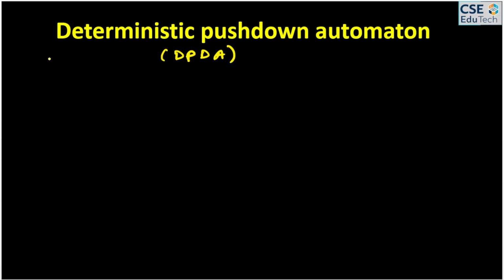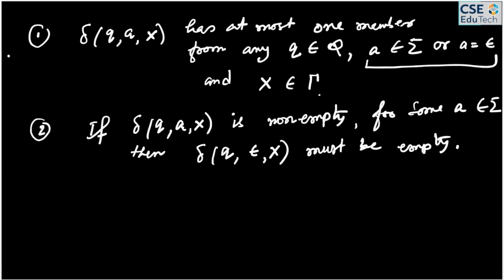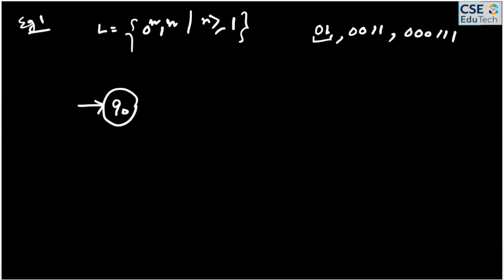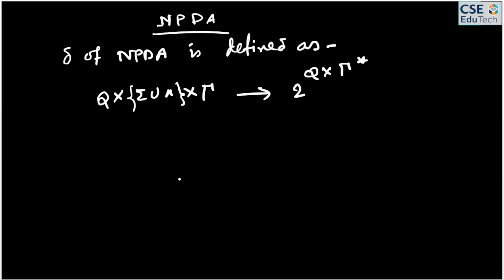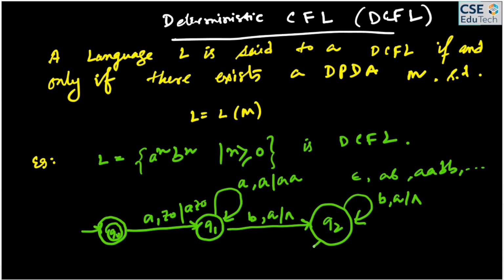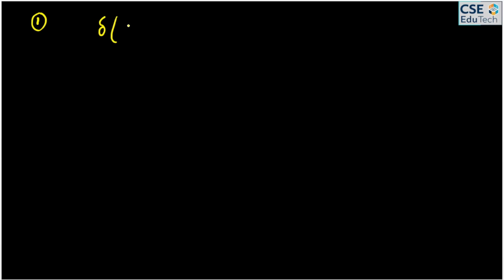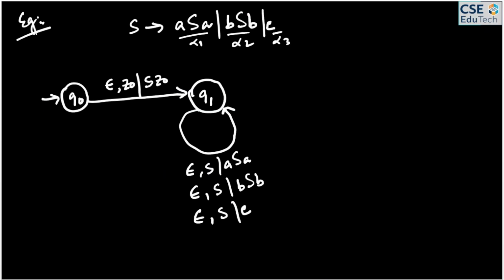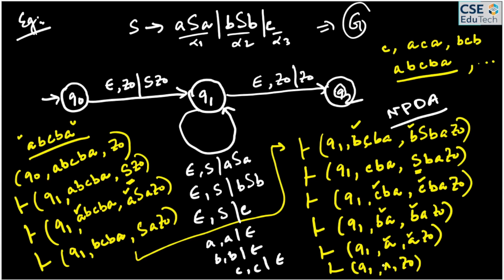Deterministic vs Nondeterministic Pushdown Automata | DPDA vs NPDA Explained!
In this video, we break down:
✅ Difference between Deterministic and Nondeterministic PDA
✅ Deterministic context-free language(DCFL)
✅ Pushdown automata for CFL